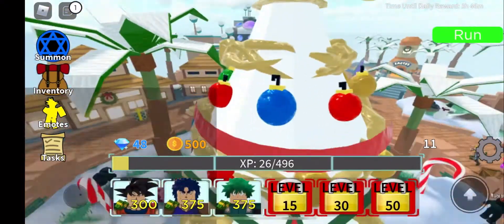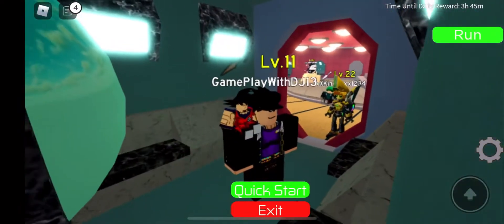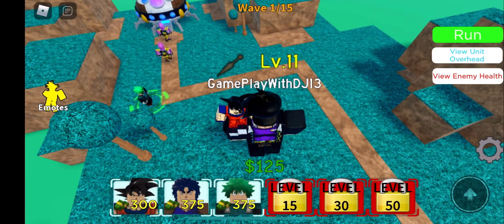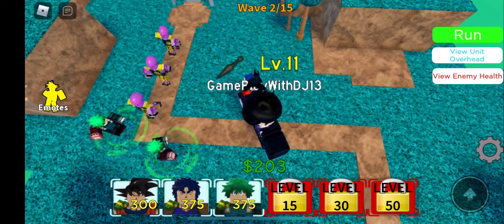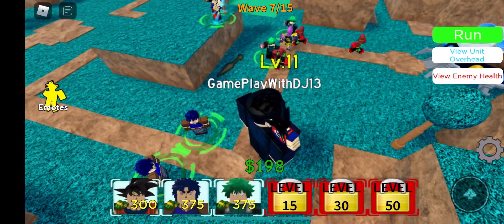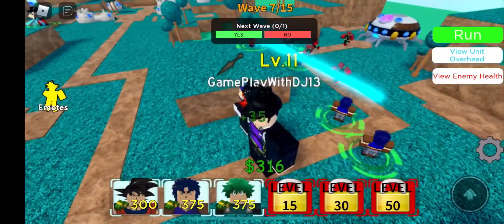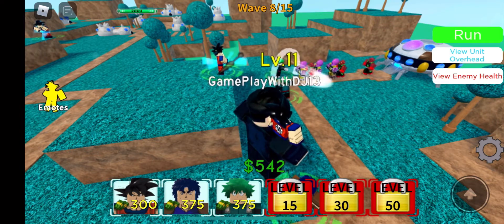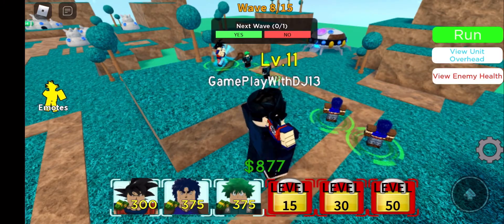All Star Tower Defense!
Hey guys very sorry for not posting, I will try my best to get back on it and post more but for now, hope y’all enjoyed this video! Merry Christmas!!!